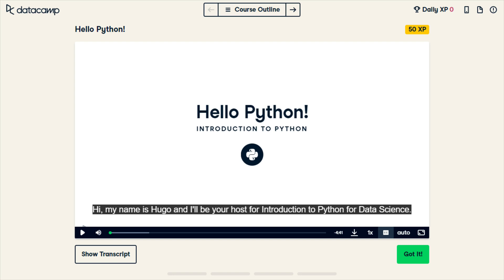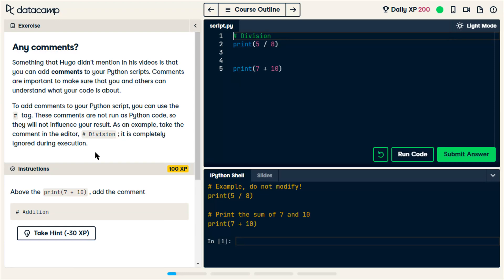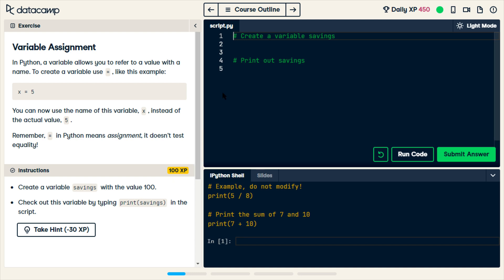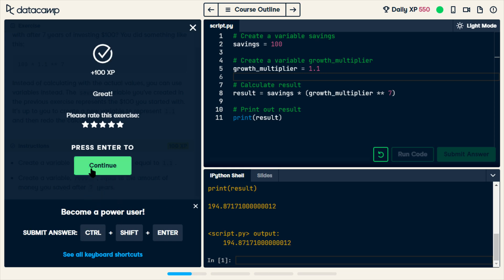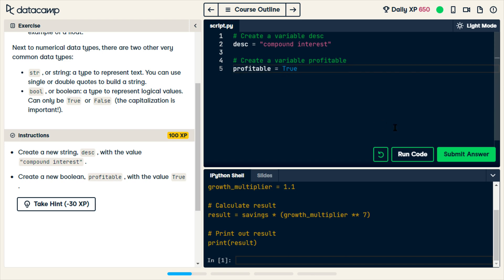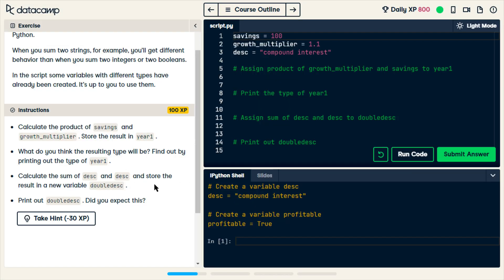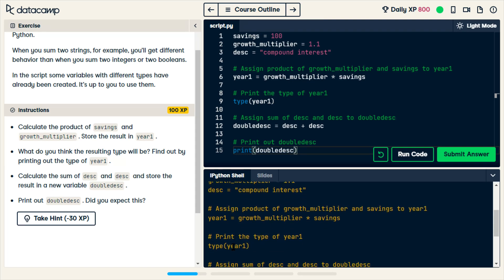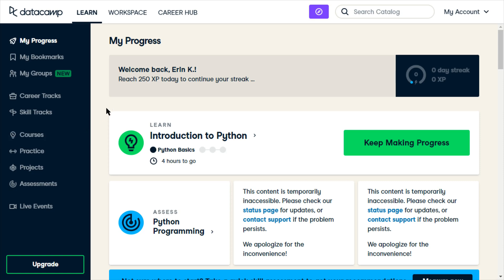Learning Python with Data Camp (Part 1)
I'm starting my series on using Data Camp to learn data science. I'm starting by learning Python with their Intro to Python course. I hope to go on to data science courses eventually.